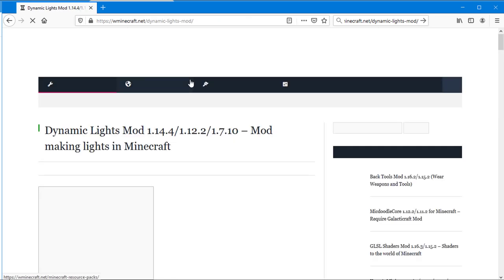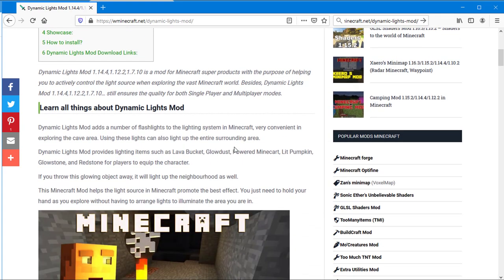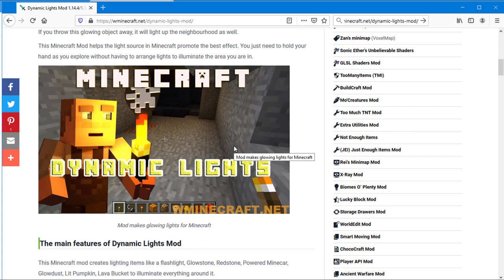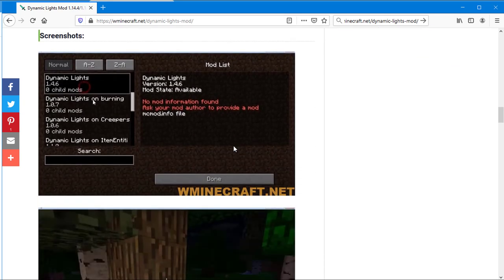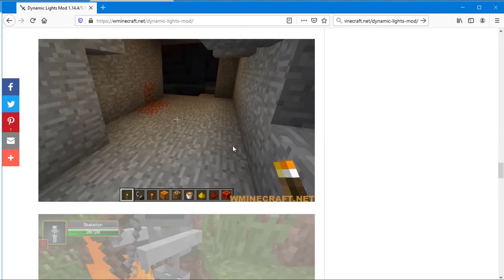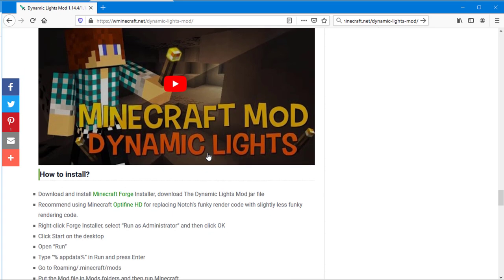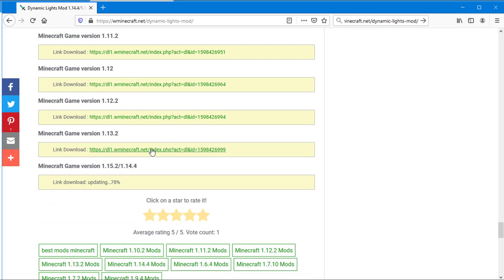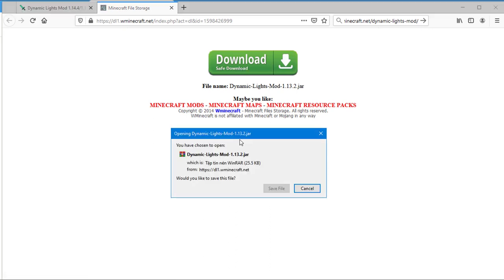Dynamic Lights Mod 1.19.2/1.18.2/1.14.4 download and install Minecraft Mods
Dynamic Lights Mod 1.19.2/1.18.2/1.16.5/1.14.4,1.12.2,1.7.10 is a mod for Minecraft super products with the purpose of helping you to actively control the light source when exploring the vast Minecraft world. Besides, Dynamic Lights Mod still ensures the quality for both Single Player and Multiplayer modes.

Learn all things about Dynamic Lights Mod
Dynamic Lights Mod adds a number of flashlights to the lighting system in Minecraft, very convenient in exploring the cave area. Using these lights can also light up the entire surrounding area.

Dynamic Lights Mod provides lighting items such as Lava Bucket, Glowdust, Powered Minecart, Lit Pumpkin, Glowstone, and Redstone for players to equip the character.

If you throw this glowing object away, it will light up the neighbourhood as well.

This Minecraft Mod helps the light source in Minecraft promote the best effect. You just need to hold your hand as you explore without having to arrange lights to illuminate the area you are in.